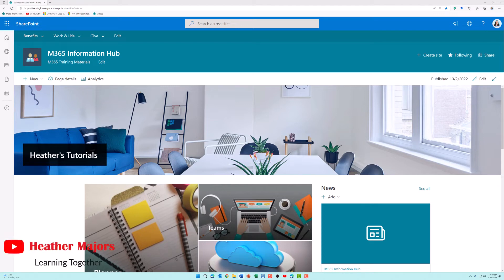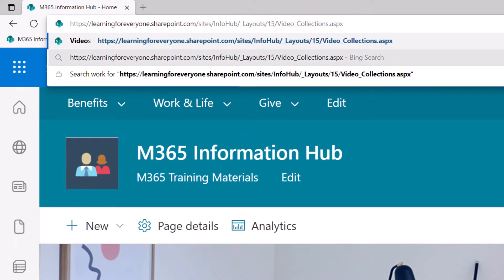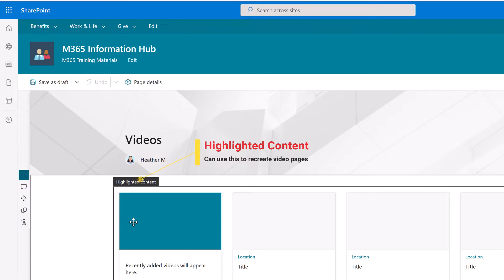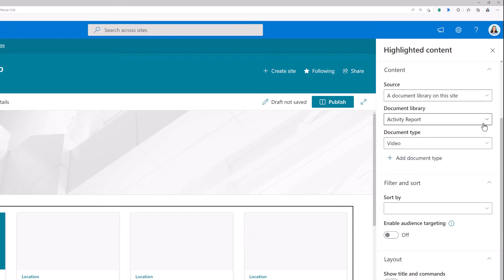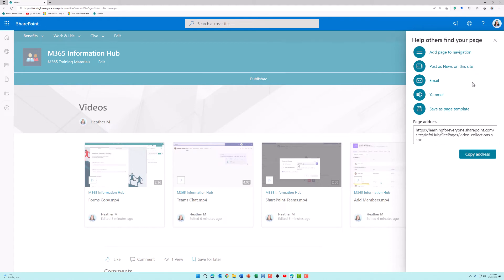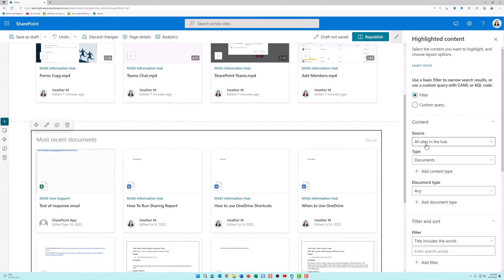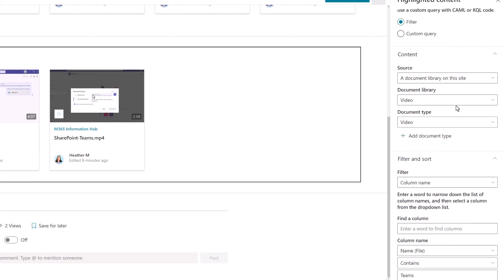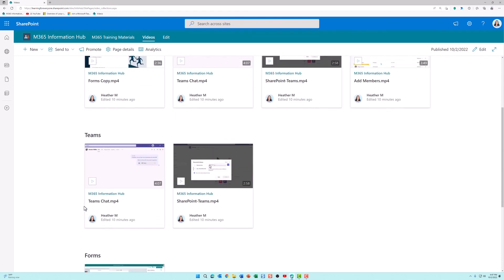Stream - Video Collection and Highlighted Content for Playlists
This tutorial will demonstrate how to create a video collections page in SharePoint. Microsoft announced this feature but hid a critical piece of information in the admin message center that many people don’t have access to, this video will solve that problem. Video collections in SharePoint are part of the way you will manage your videos using New Steam.  This video will show you how to create the SharePoint video collections page, publish it so everyone can see it, customize it, and add some playlists.

Here is the one thing you must have to get started with a video collections page: /_Layouts/15/Video_Collections.aspx

00:00 - SharePoint Video Collections
00:24 - The special URL
00:46 - Edit and Publish
02:40 - Create Playlists